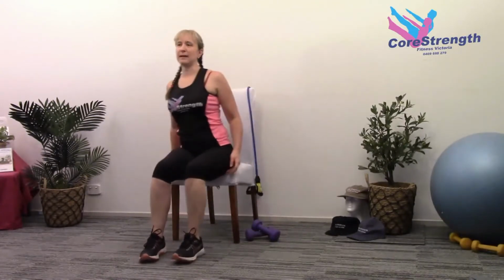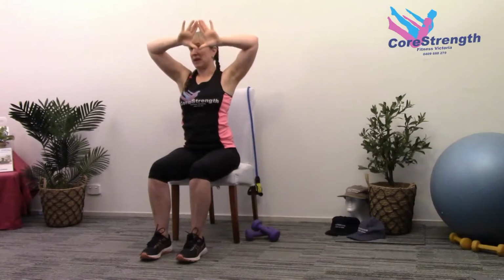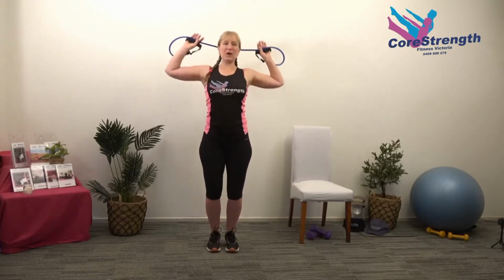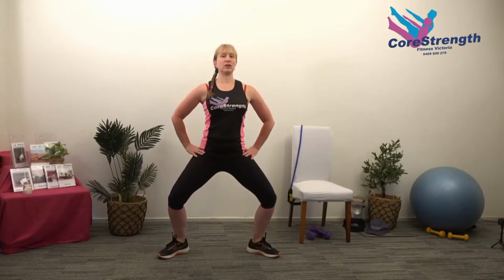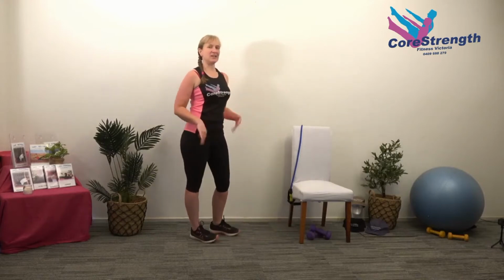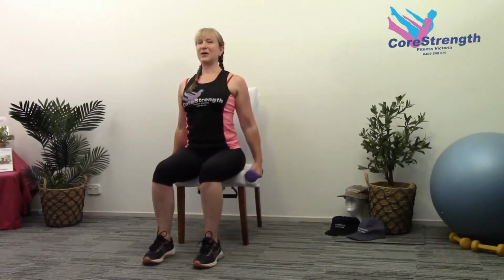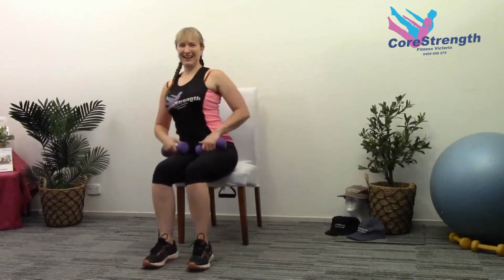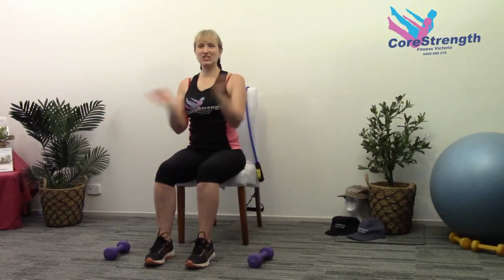WEDNESDAY 05 MAY 930AM